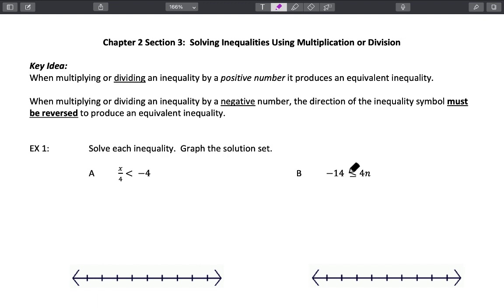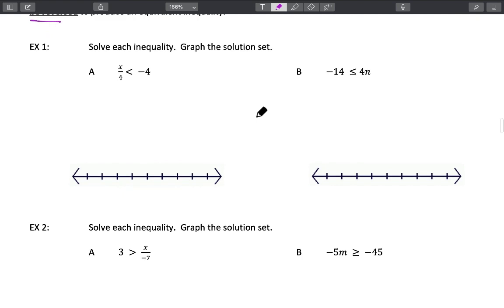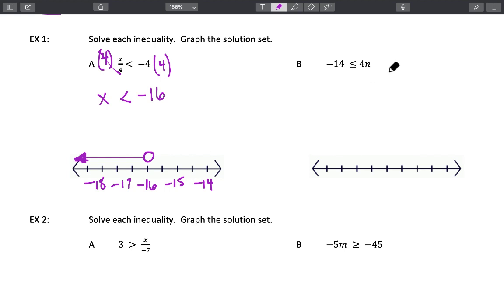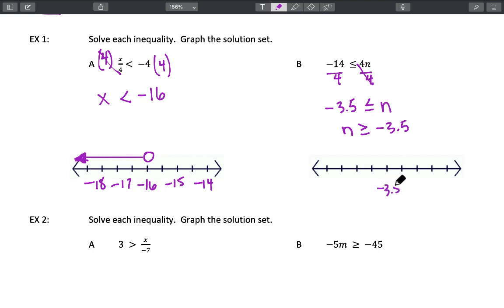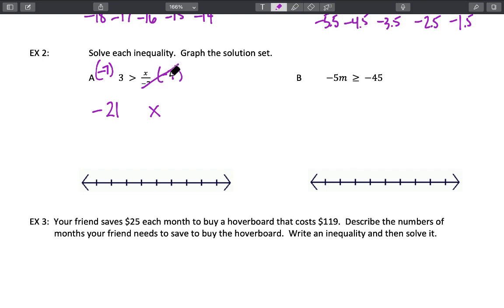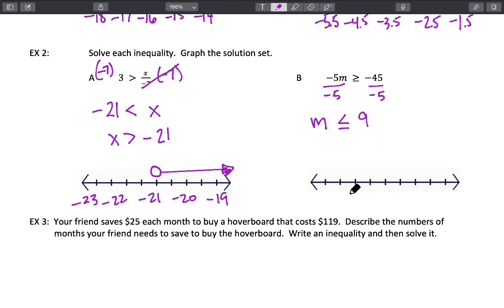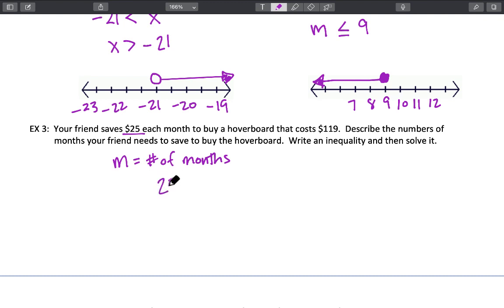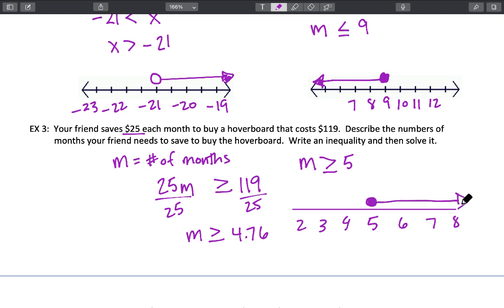Algebra 1H 2.3 video notes